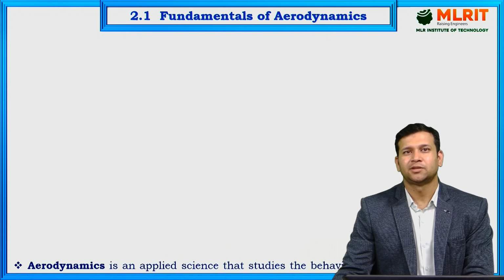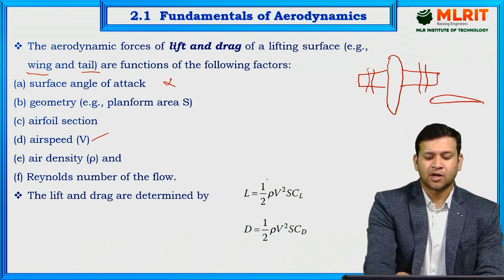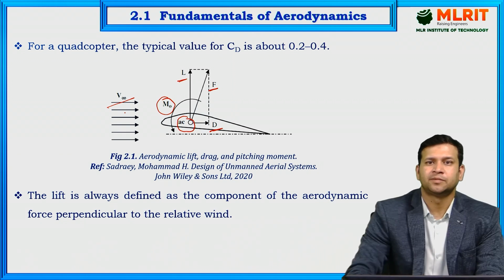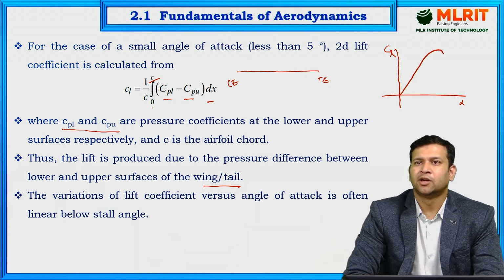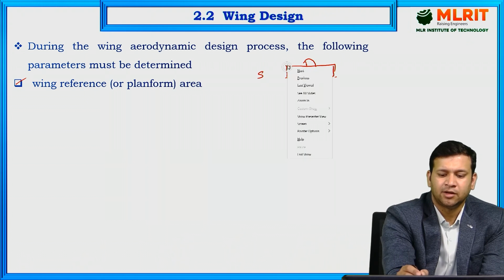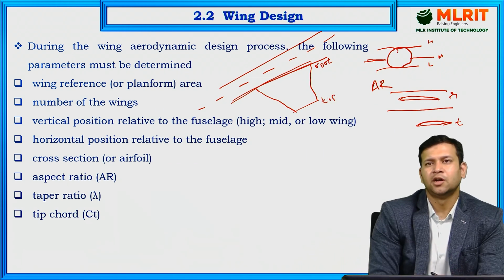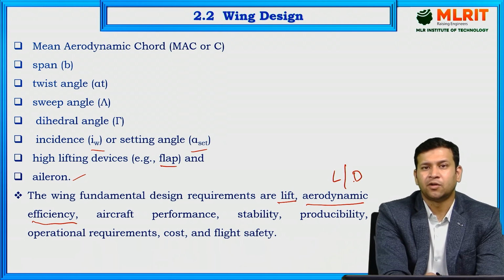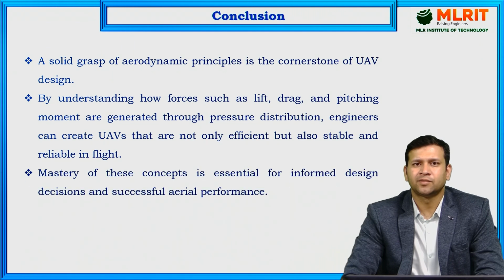LEC06|UAV Design| Aerodynamic Design by Mr. Nirmith Kumar Mishra.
Assistant Professor,
Hyderabad.